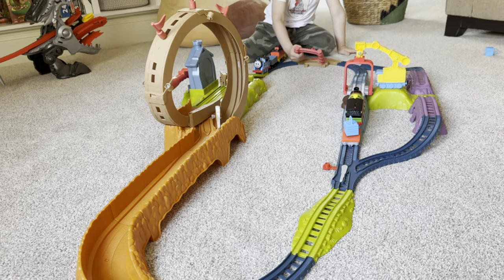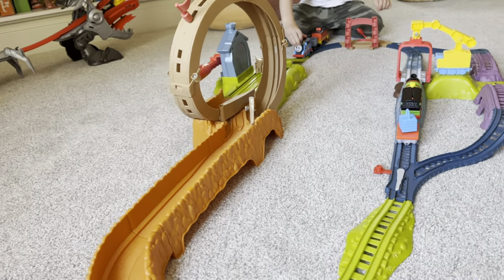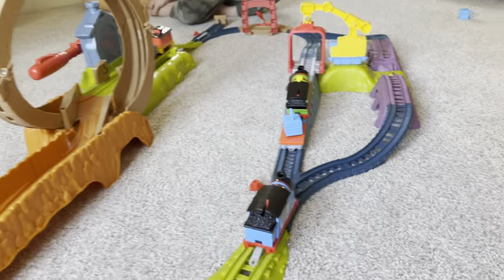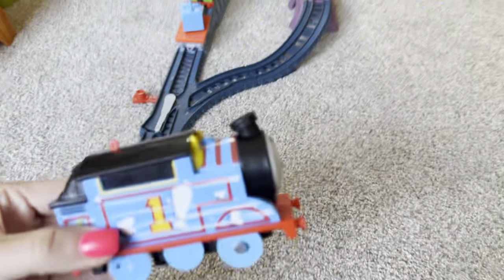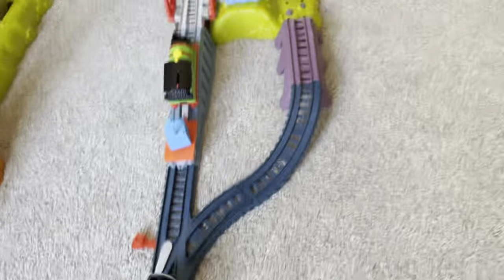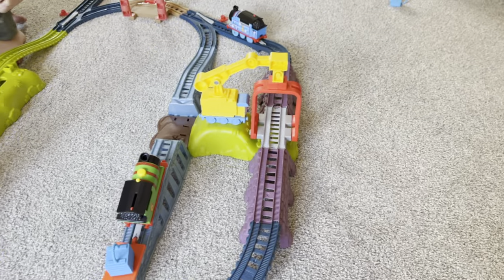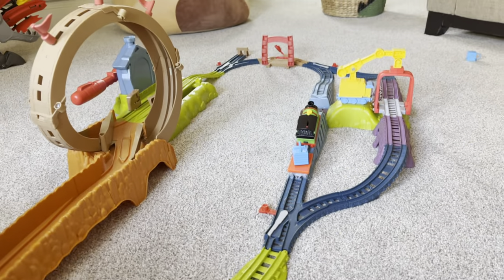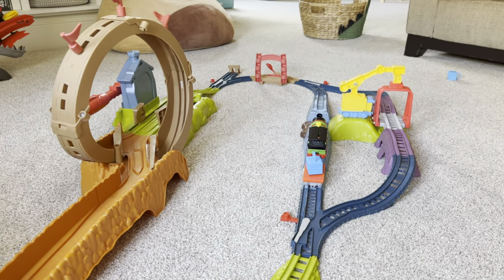Review: Thomas & Friends Loop & Launch Train Set with Crane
In today's video, we have something truly exciting for all our young train enthusiasts — the Thomas & Friends Toy Train Set: Loop & Launch Maintenance Yard! This amazing Thomas & Friends playset is sure to bring hours of fun and adventure to your little engineer's playtime.

Product Overview:
Young conductors can prepare for spectacular Sodor adventures with the Thomas & Friends Launch & Loop Maintenance Yard train set from Fisher-Price. This fantastic track set features over 16 feet of track, allowing your child to recreate the exhilarating loop de loop action as seen in Thomas & Friends All Engines Go!

What's Included:
- Motorized Thomas Engine
- Carly the Crane
- 16+ feet of track
- Exciting track features including two hills and a 360-degree loop

Watch as we send the motorized Thomas engine through the loop and up two different hills, helping him make his delivery with the assistance of Carly the Crane. Carly isn't just for show – she plays a real, working role in repairing the track so Thomas can continue racing along without interruption.

Key Features:
1. Compatibility: This set fits seamlessly with any Thomas & Friends track, except the wooden ones. (Note that additional track and train sets are sold separately and subject to availability.)
2. Motor Skills Development: It helps strengthen your child's fine motor skills and encourages imaginative play.
3. Realistic Features: Equipped with a motorized Thomas engine and working Carly the Crane, the set brings the world of Thomas & Friends to life.
4. Interactive Play: Kids can press the button on the engine to send Thomas racing, and they can pull a lever to initiate the exciting loop-de-loop action.
5. Age Suitability: Ideal for preschoolers aged 3 years and older.

Set Up & Dimensions:
Setting up this massive playset is quick and straightforward. Once assembled, the dimensions are 27.95 x 64.96 x 14.96 inches, offering a robust and engaging play area. Though huge in its fun quotient, it weighs only 1 pound, making it easy to move and store when playtime is over.

What Our Viewers Also Love:
Many viewers who enjoyed this product also looked at the Thomas & Friends Toy Trains MINIS 20 Pack of Miniature Push-Along Engines & Railway Vehicles for Pretend Play. Another similar item to consider is the BRIO World – 36020 Delivery Truck | Train Set Accessory Toy for Kids Age 3 Years and Up, which complements the Thomas & Friends theme wonderfully.

Customer Reactions:
With a 4.8 out of 5 stars rating from 93 reviewers, the Thomas & Friends Toy Train Set Loop & Launch Maintenance Yard has received positive feedback for its durability, ease of assembly, and the endless fun it brings to children and their families. It's even ranked as #55,991 in Toys & Games and #816 in Play Figure Playsets on Amazon, which speaks volumes about its popularity.

Batteries:
Please note two AAA batteries are required to power the motorized Thomas engine, and these are not included in the pack. So, don't forget to grab a couple of batteries to get the full experience!

Manufacturer Information:
- Manufacturer: Fisher-Price
- Release date: July 16, 2022
- Item model number: HHN25
- ASIN: B09P8T4K63

In Summary:
The Thomas & Friends Toy Train Set Loop & Launch Maintenance Yard is an extraordinary addition to any young train lover's collection. It’s interactive, imaginative, and provides an educational play experience by helping to develop fine motor skills. We highly recommend this set for its quality, creativity, and the unending adventures it provides.

Thanks for tuning in to today's review! All aboard for fun with Thomas & Friends!